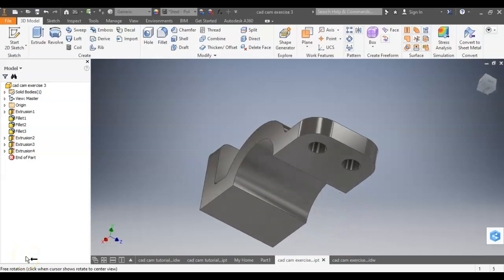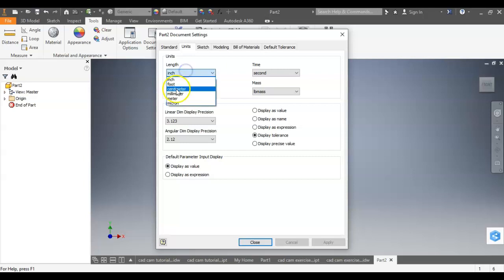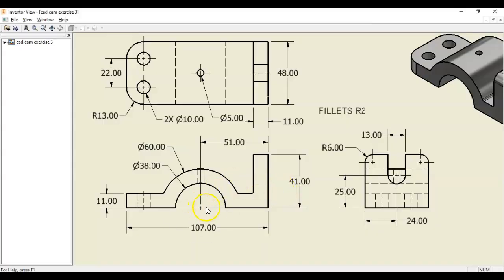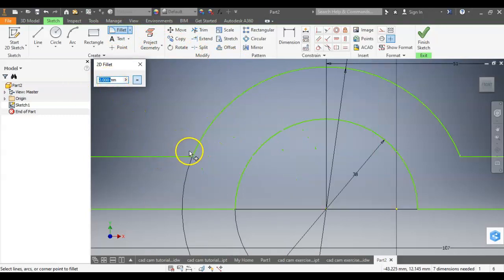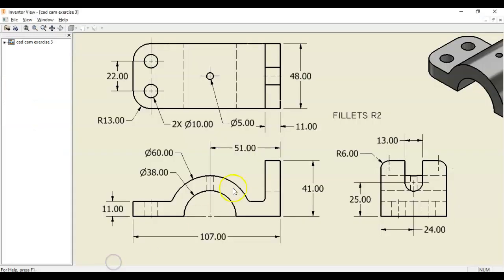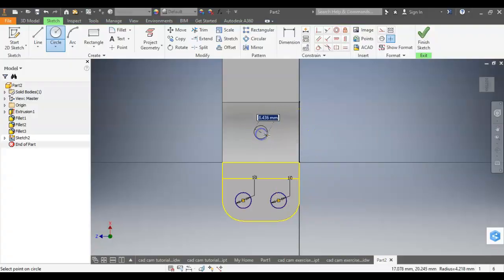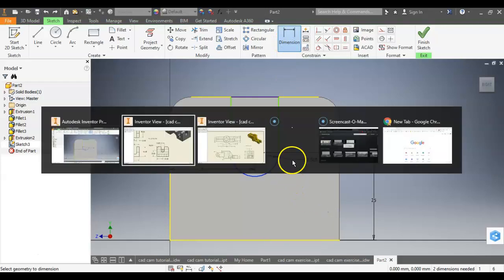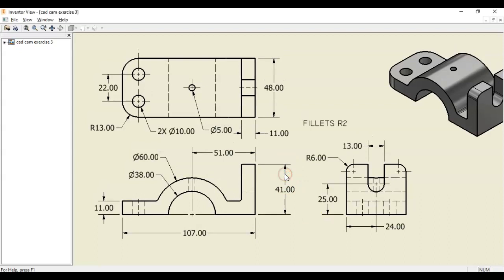CAD CAM Exercise #3: Autodesk Inventor Tutorial